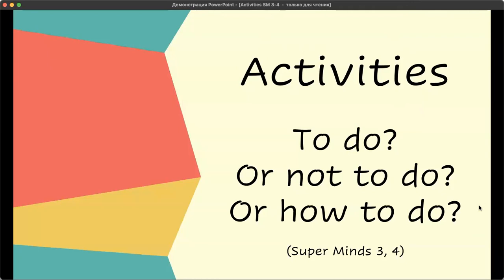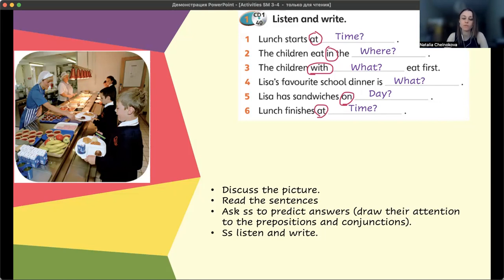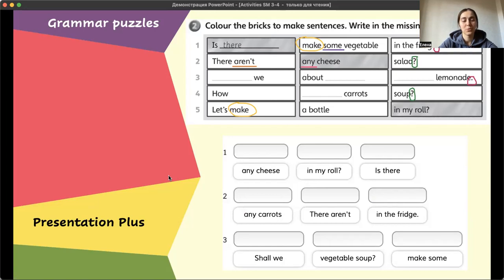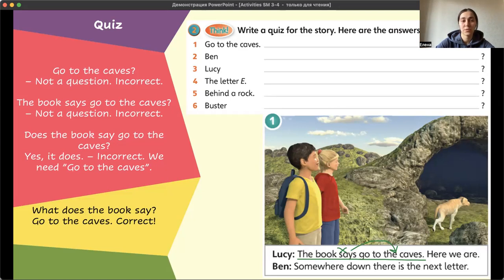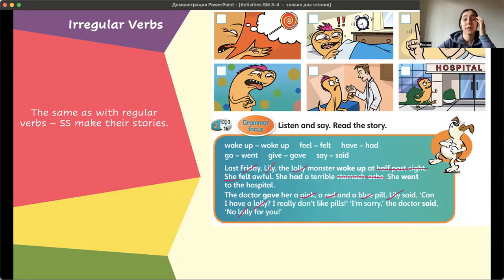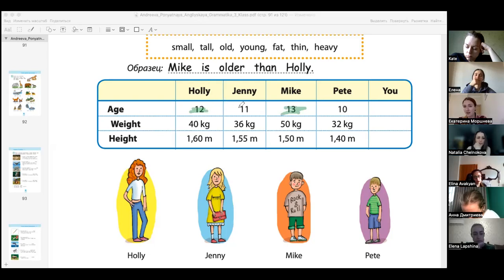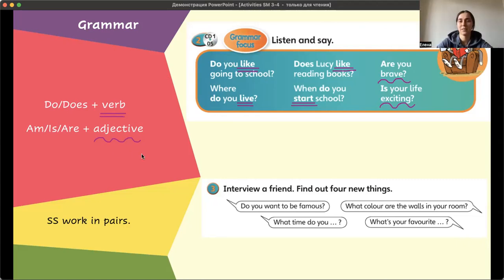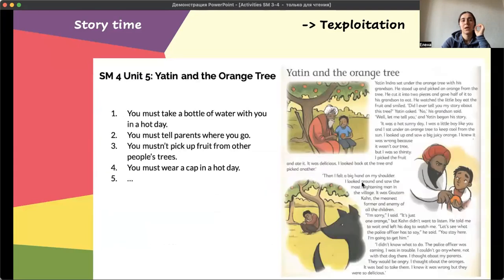Activities for Super Minds 3 and 4